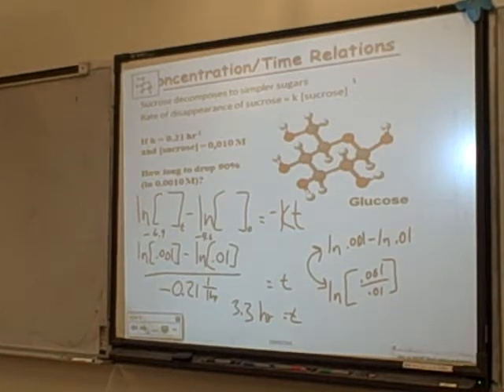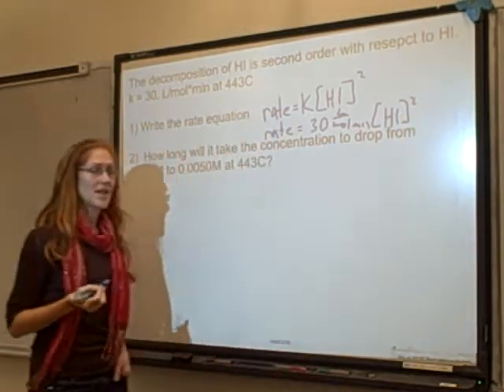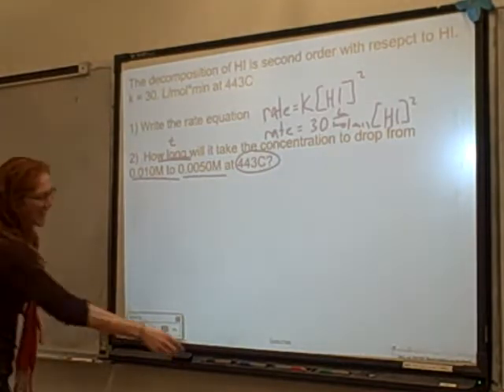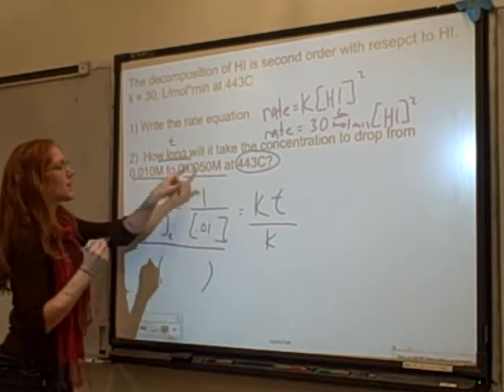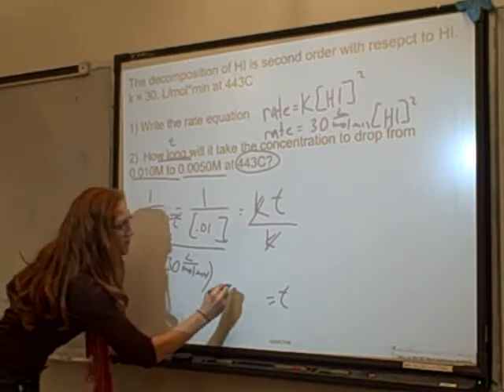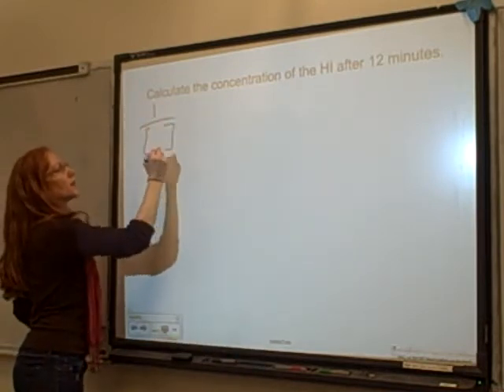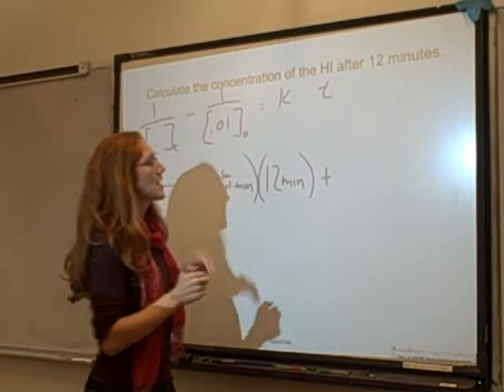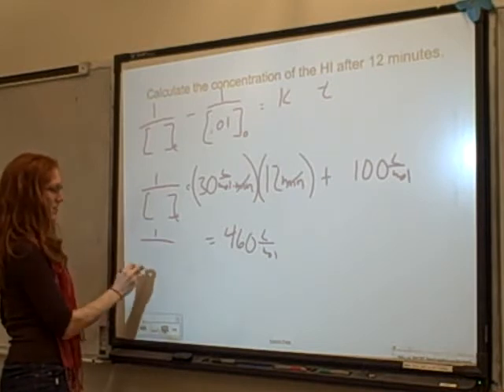Kinetics 5 Integrated rate laws2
Calculations using the 2nd order integrated rate law in AP Chemistry